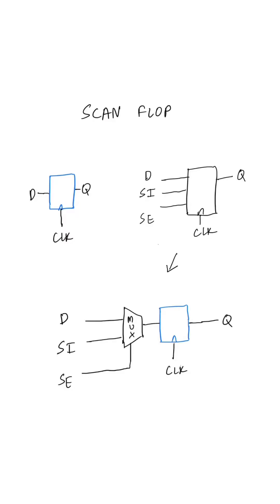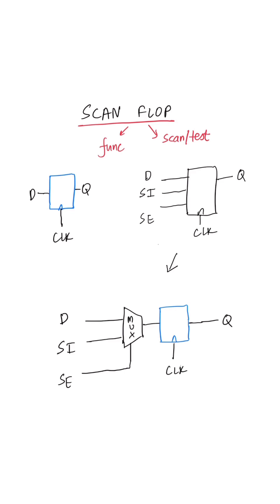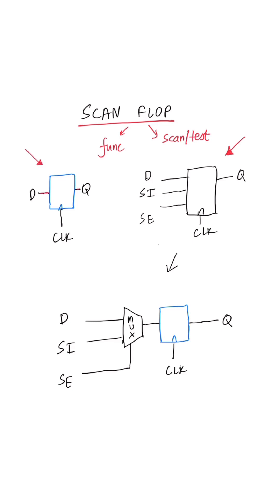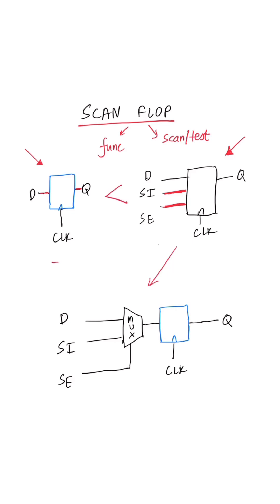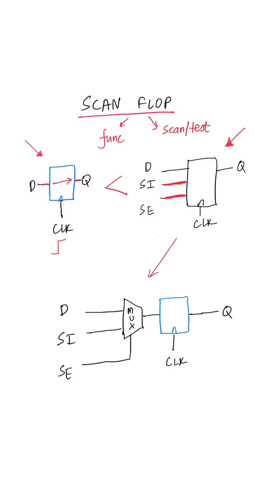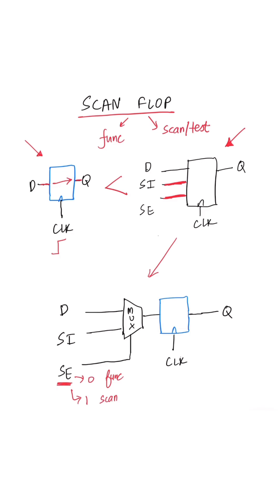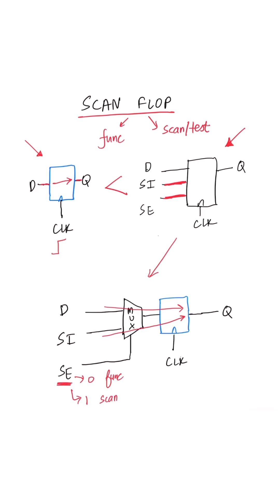SCAN flop | VLSI Interview prep | Digital design 101 | Semiconductors | Physical design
In VLSI, scan flops (or scan flip-flops) are special flip-flops used to support Design for Testability (DFT) by enabling scan-based testing of digital circuits.

A scan flop is just like a regular D-type flip-flop, but with extra logic to allow:
1. Normal functional operation during normal mode
2. Controlled shift operations during test (scan) mode

Makes it easy to detect manufacturing faults in flip-flops and logic.

Benefits:
High controllability and observability of internal signal
Enables automatic test pattern generation (ATPG)
Essential for scan-based stuck-at fault testing